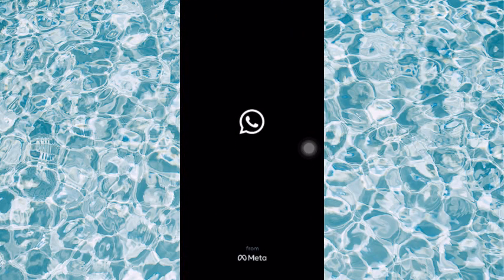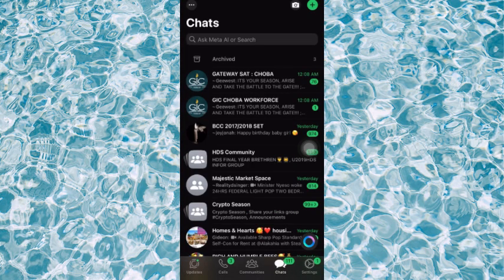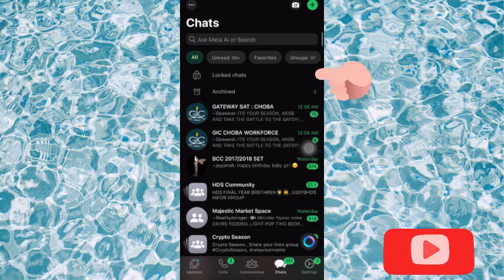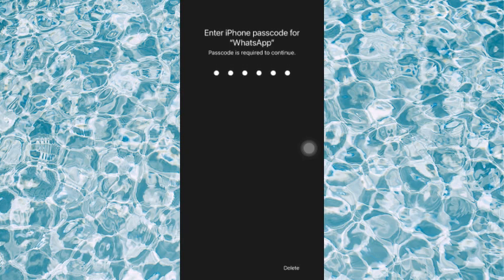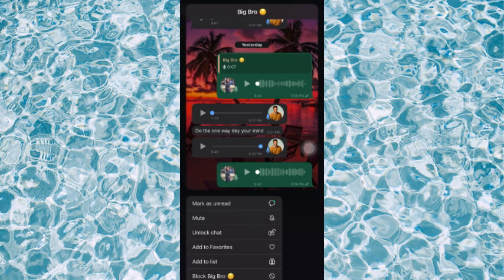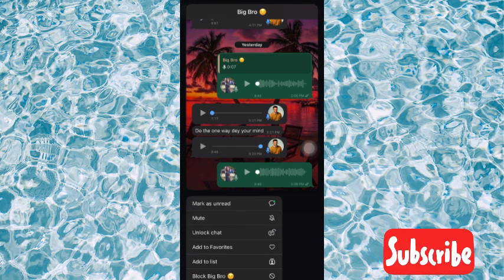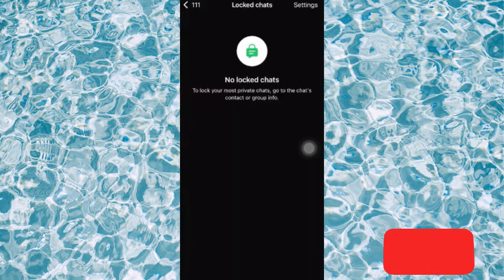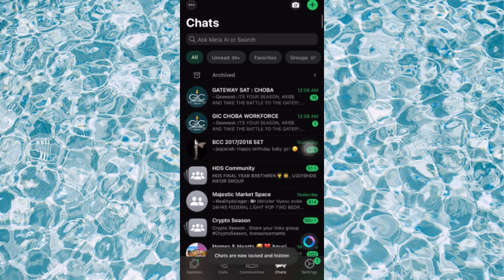How To Unlock And Unhide Chat In WhatsApp | Unlock Individual Chats In WhatsApp